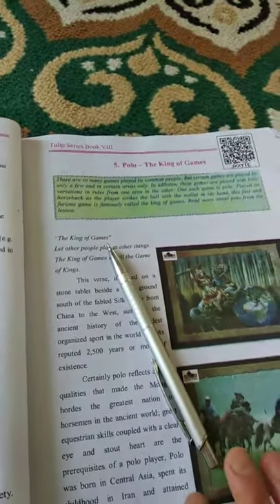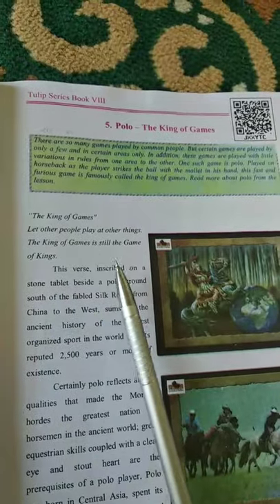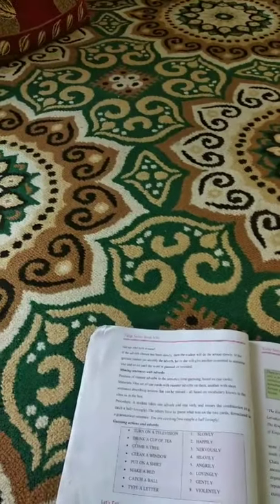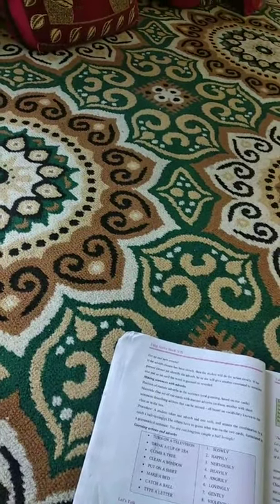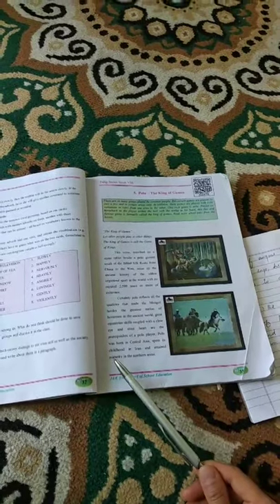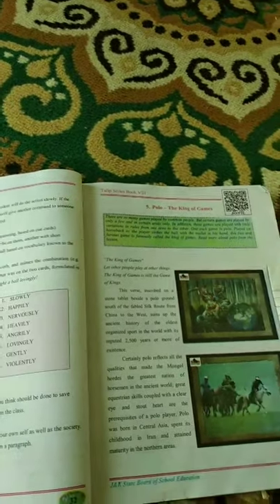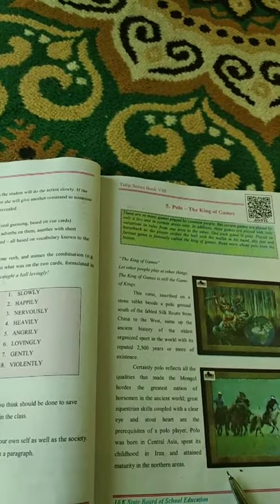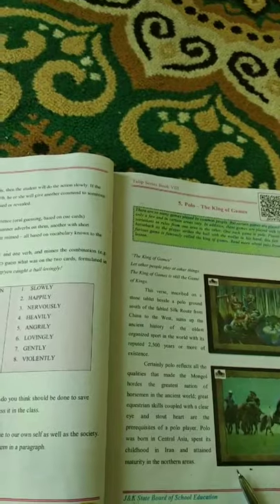Waheedah banoo Teacher UPS Wahipora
8th English lesson no 5 prose